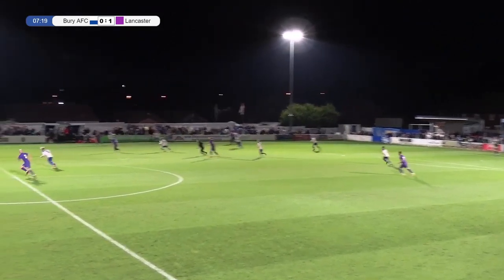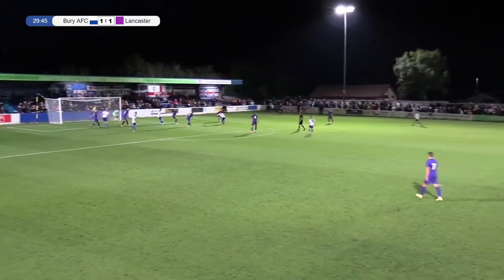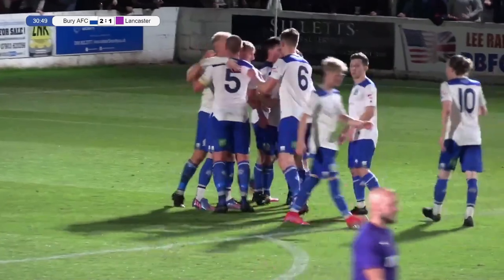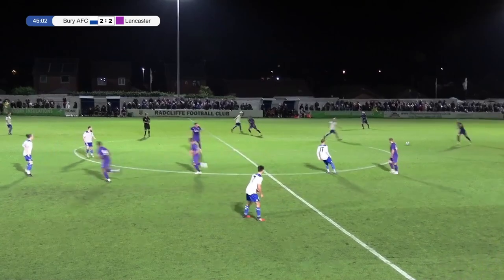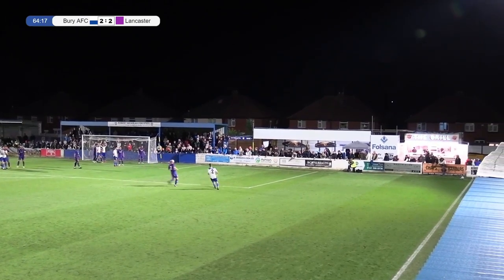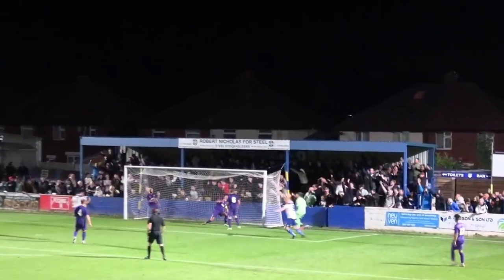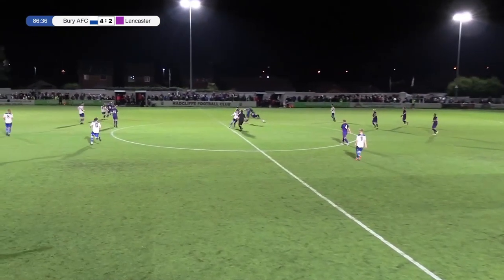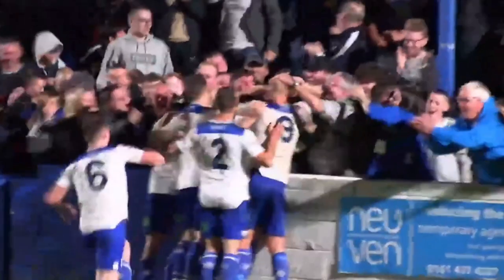GOALS GALORE VS Lancaster City FC FA CUP (H) 22 September 2022 | Match Highlights | Bury AFC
Highlights from our dominant 5-3 FA Cup win over Lancaster City FC

Thank you for your continued support of the club. Bury AFC is a community, fan-owned football club competing in the North West Counties Football League Premier Division.  We're by the fans, for the fans, and we couldn't do this without you.